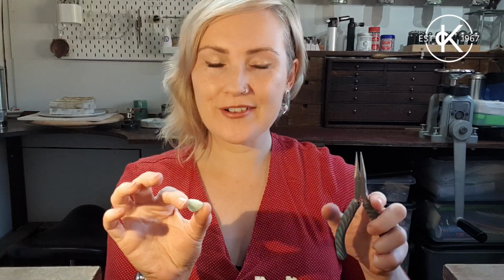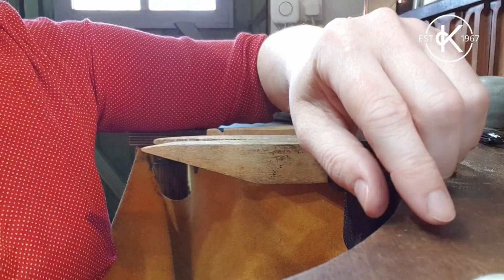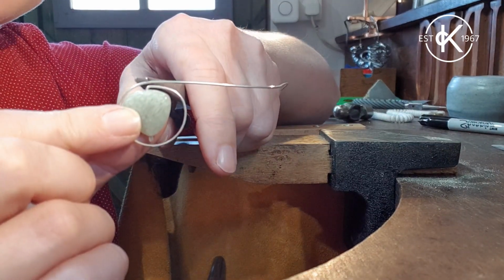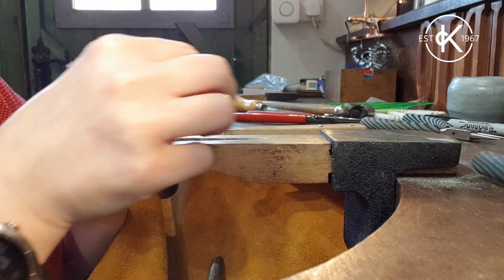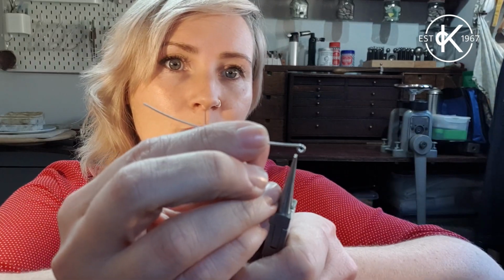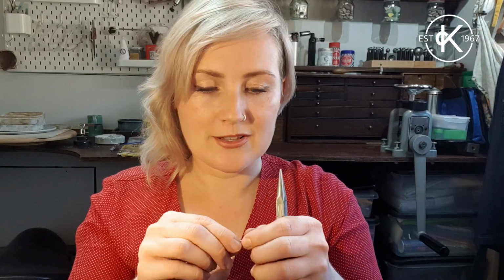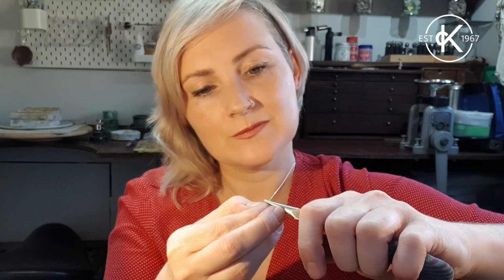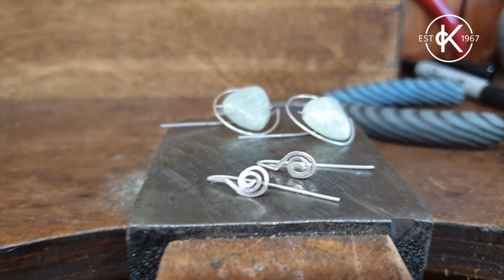2 Ways To Make Wire Earrings | 12 Months Of Metal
It's easier than you think to make your own wire earrings! Kim Thomson walks you through the process of creating two beautiful wire earrings. One using a gemstone beads and another design featuring a spiral.